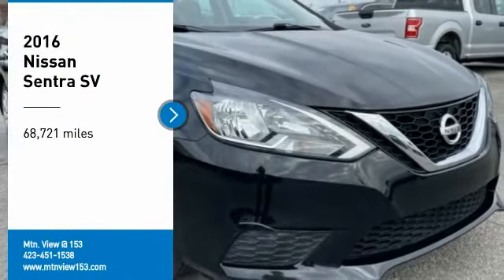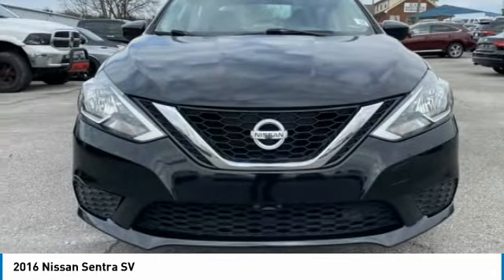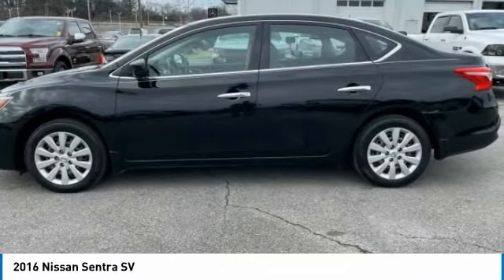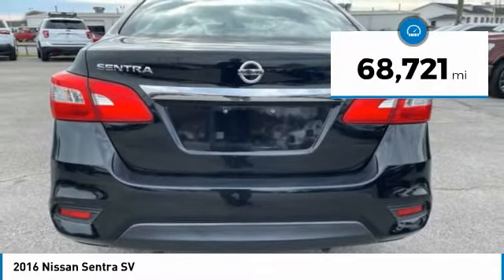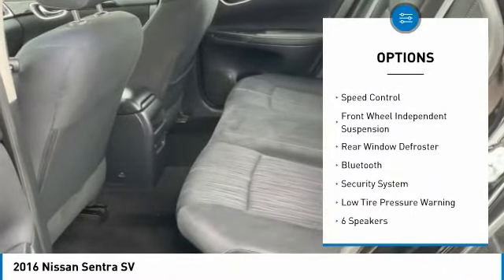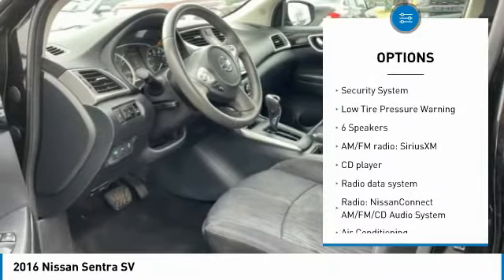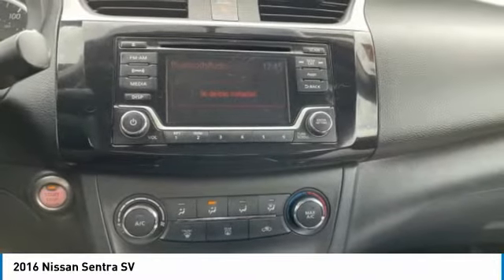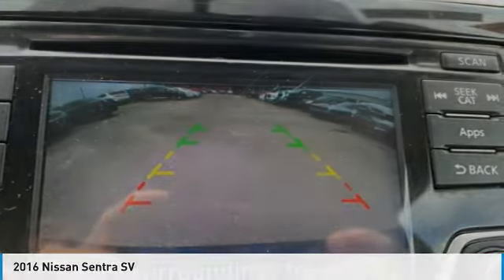2016 Nissan Sentra SV Super Black in Chattanooga 31420P